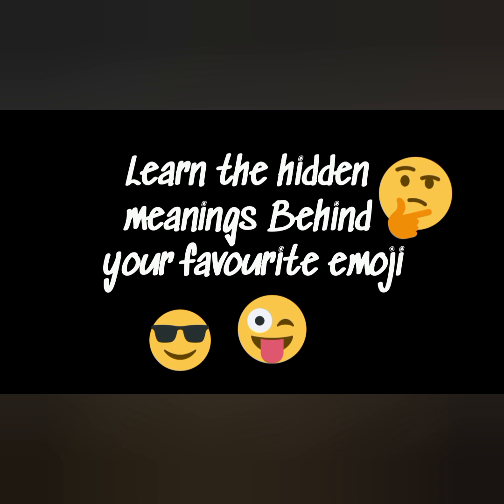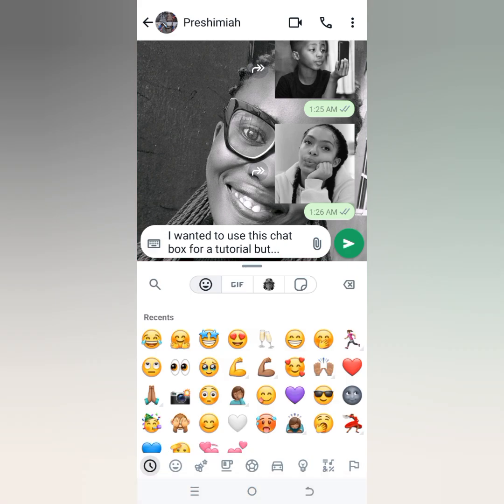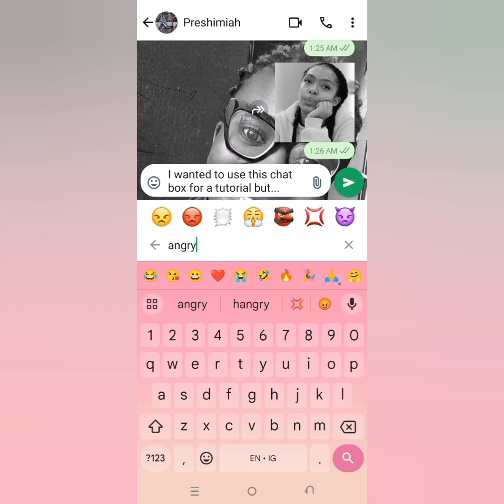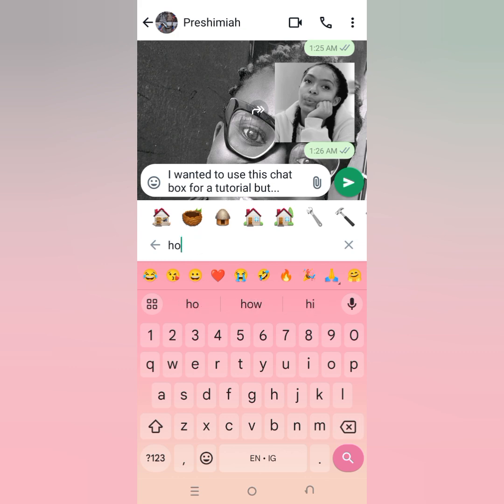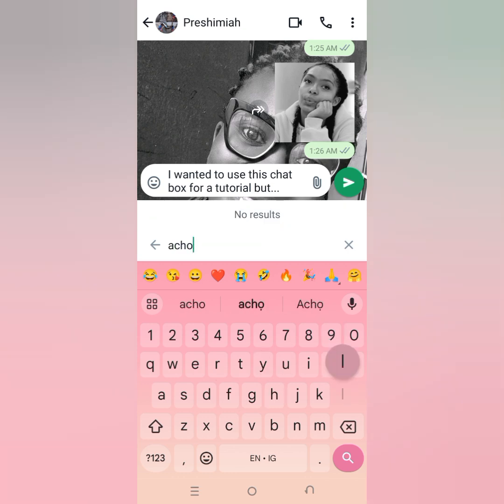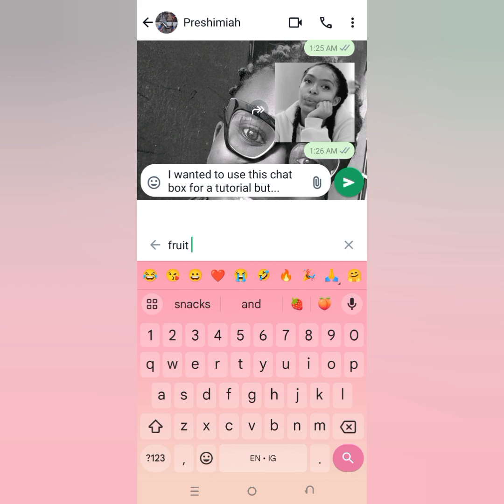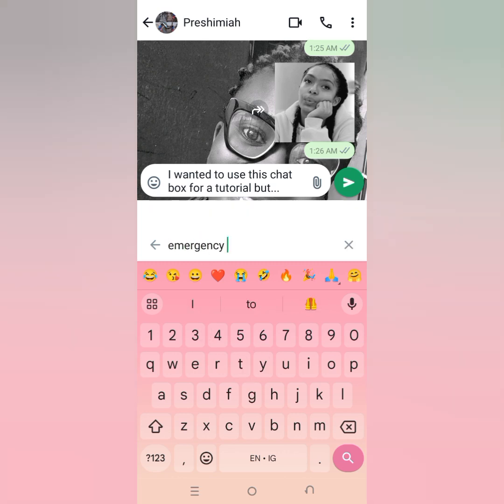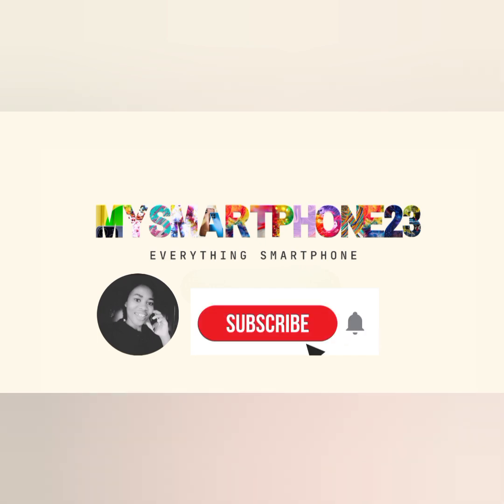Emoji like a Pro🤩 Learn the most popular emoji signs and their meanings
When you want to make your communication fun and engaging, emojis are your sure plug.

If you're new to using emojis, trust me you'll make funny mistakes. Different emojis stand for different things to different people. I've made a simple video to show you how to easily find what emoji to use at the point of typing your message without leaving your keyboard 🥳🤩🥳🤩

I know you're curious, before you dive into the video can you comment with your favourite emojis. Check for mine in the pinned comment.